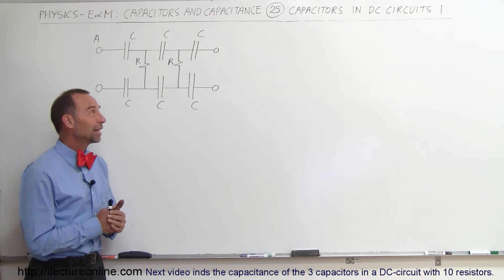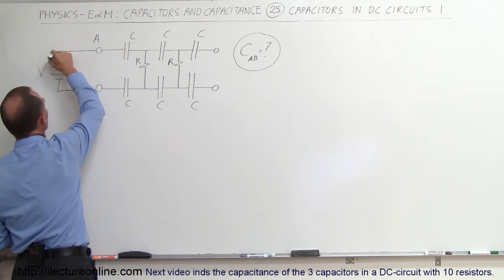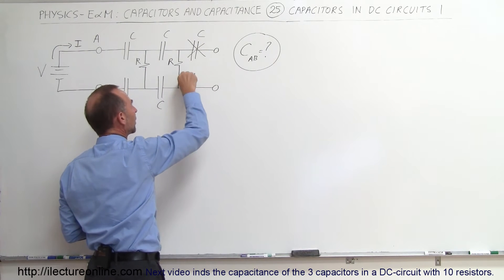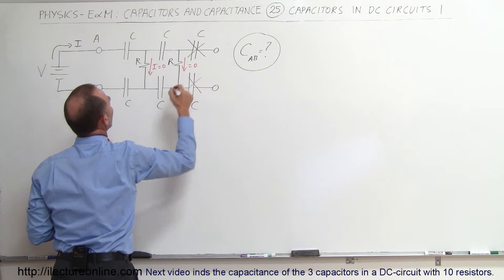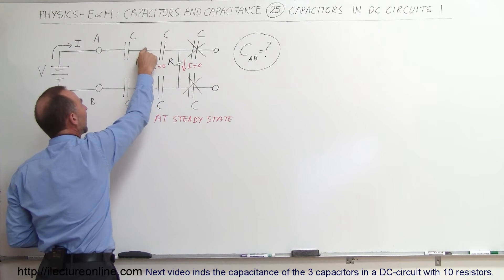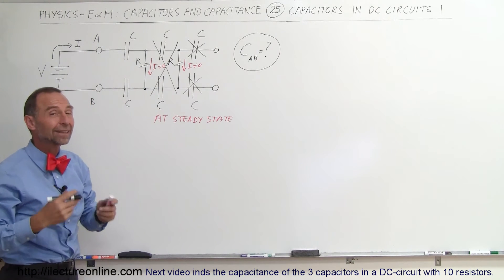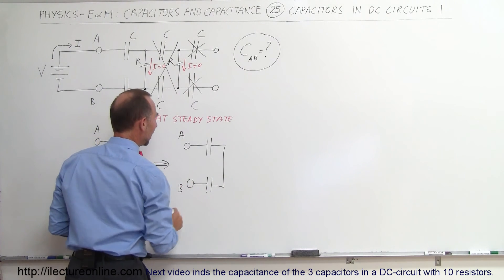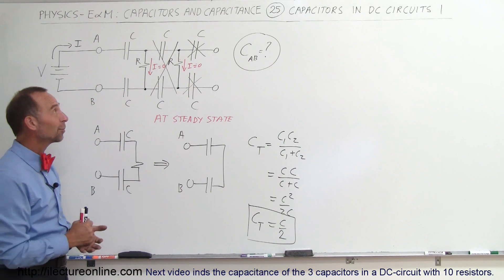Physics 39 Capacitors (25 of 37) Find C Between A and B of a DC-Circuit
In this video I will find the capacitance between A and B of a DC circuit.